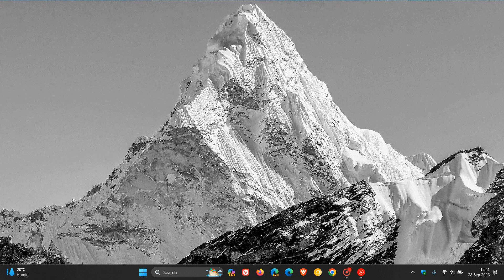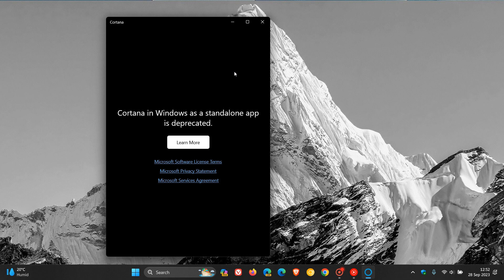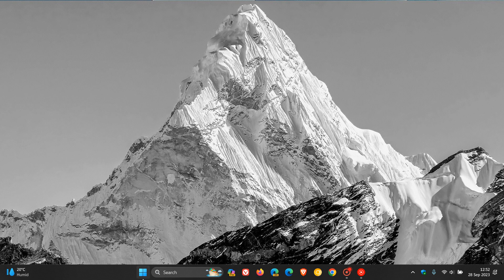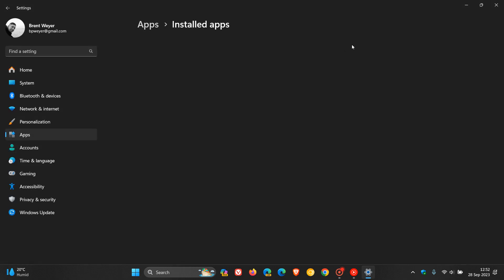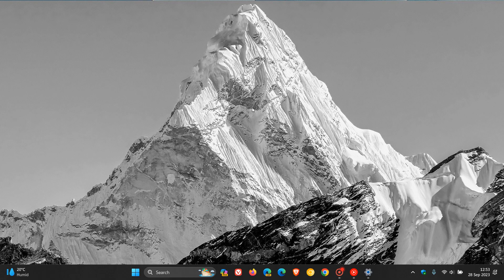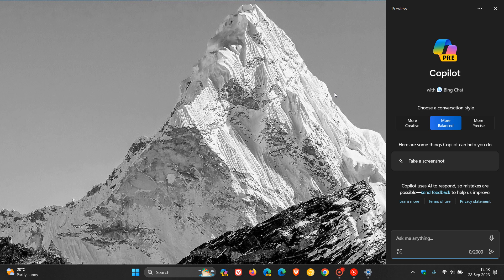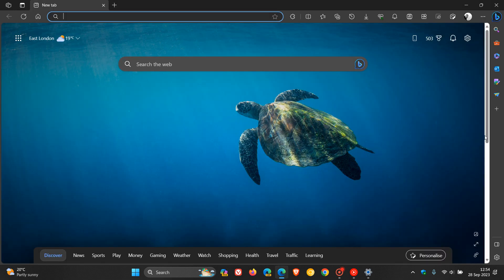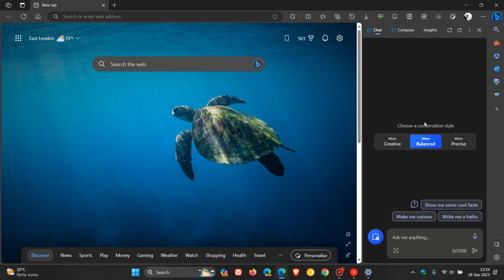UPDATE It is Finally Possible to Uninstall Cortana on Windows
With this weeks optional updates that rolled out, it is now possible to uninstall the app.